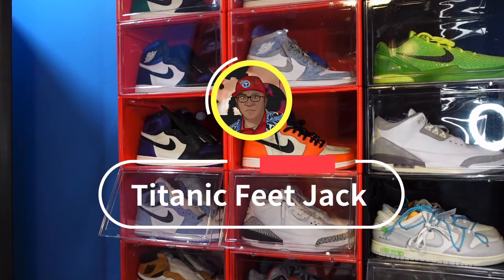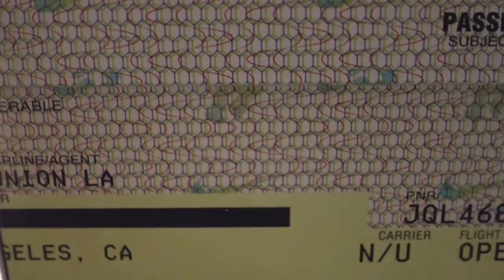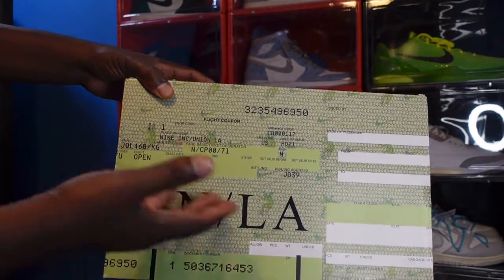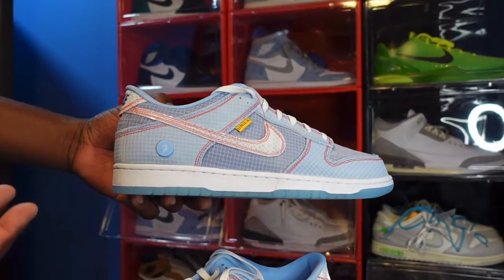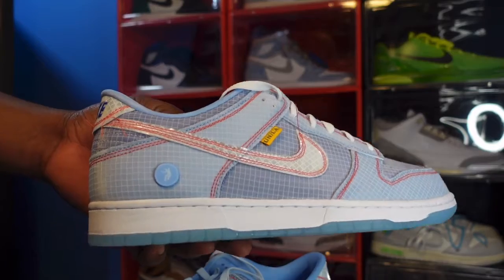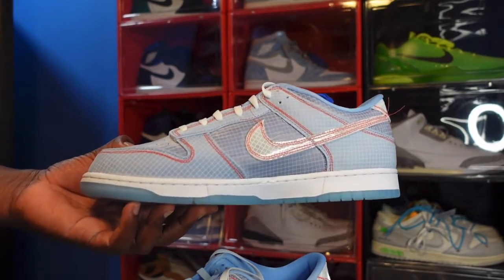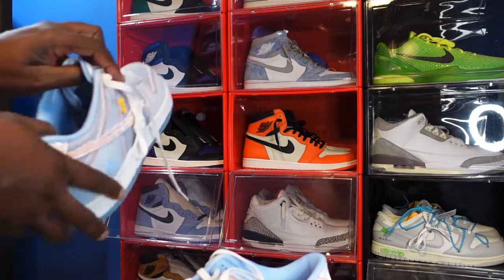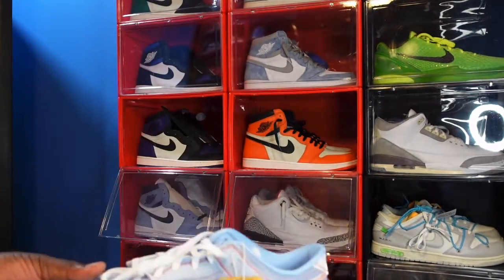UNION X NIKE DUNK LOW “ARGON” PASSPORT PACK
TitanicFeet Jack
190 Belle Terre Blvd. no. 2753

The Union LA X Nike Dunk Low “Argon” is drawn from the three piece Passport Pack, which takes inspiration from the ‘90s when the Union crew logged countless air miles as they hunted down exclusive sneakers and street wear. The three styles pay homage to a trio of cities that the retailer called and presently call home — New York, Los Angeles, and Tokyo — while offering a modern spin on early 2000’s colorway. This pair features unfinished red stitching and tear away ripstop upper that reveals a leather underlay in varying shades of blue. On the lateral side, a yellow UN/LA tag accompanies a heel emblem marked with Union’s Frontman graphic, the late Sidney Portier. The logo reapers on the blue translucent rubber outsole.